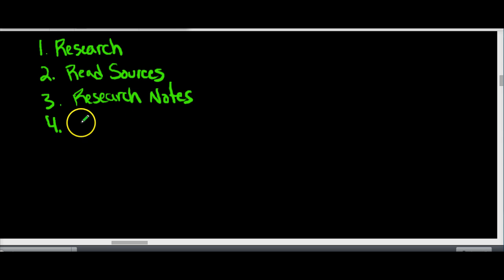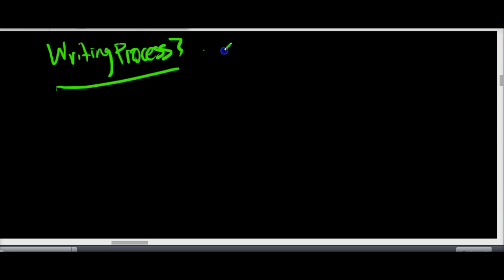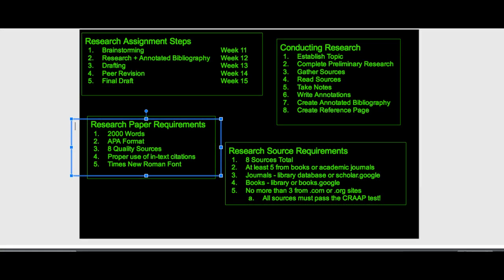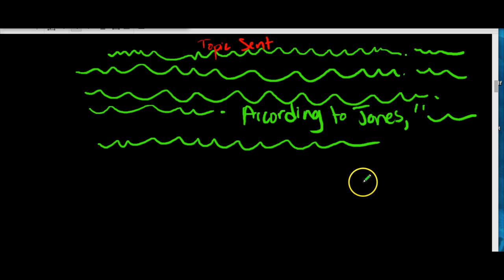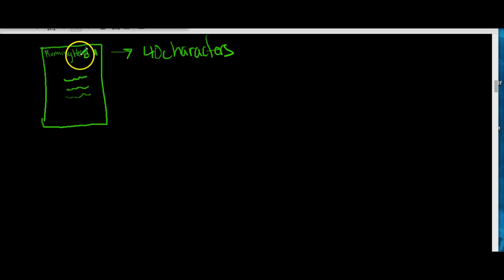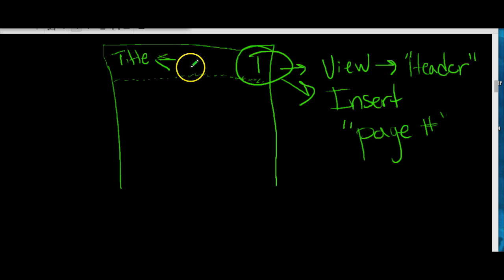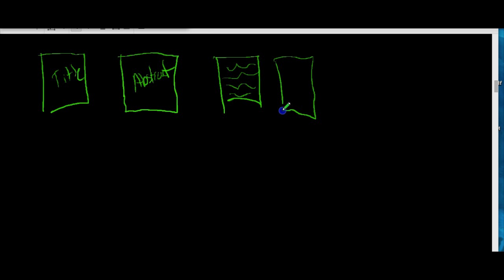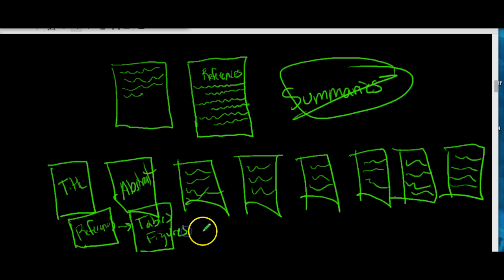writ - research paper drafting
research paper drafting